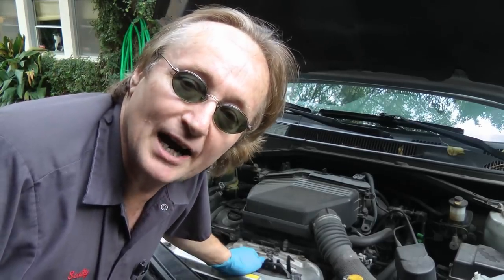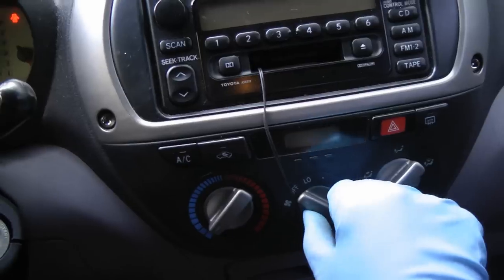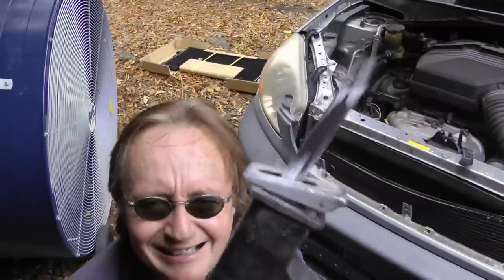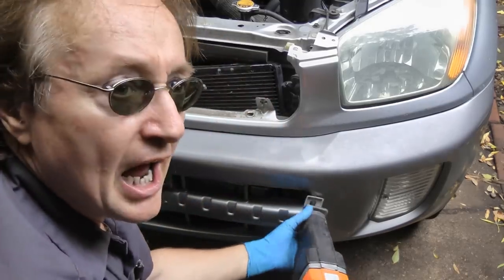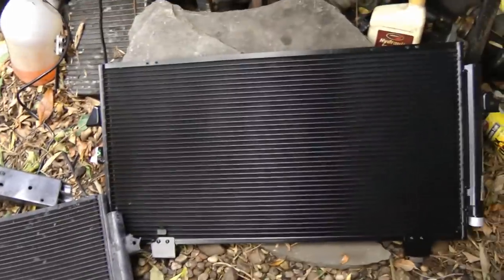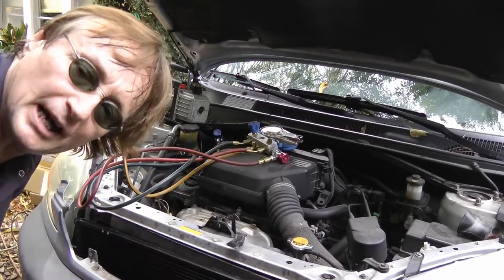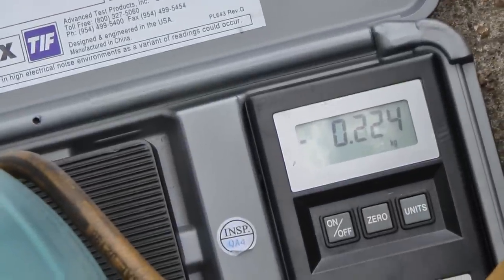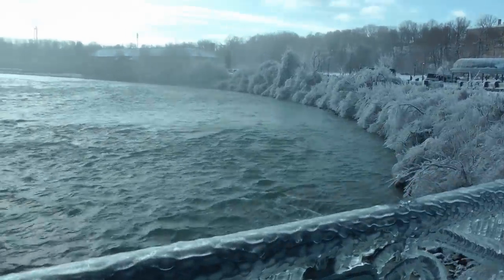How to Fix Car Accident Damage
Car accident damage. How to fix car wreck damage after an accident, DIY with Scotty Kilmer. How to fix ac damage. How to fix car damage from a teenager's wreck. In this case, it's a broken air conditioner from hitting a trailer hitch on the car in front.  With a little work, you can save a ton of money doing it yourself. DIY car repair with Scotty Kilmer, an auto mechanic for the last 45 years.

⬇️Things I used in this video:
1. Reciprocating Saw
2. Vacuum Pump
3. Screwdriver set
4. Ratchet and socket set
5. Mechanic’s Tool Set
6. Disposable Gloves
7. Common Sense
8. Full HD Camera
9. My computer for editing / uploading
10. Video editing software
11. Thumbnail software